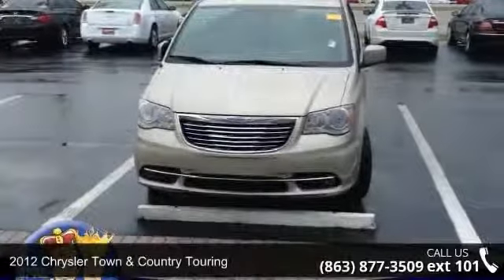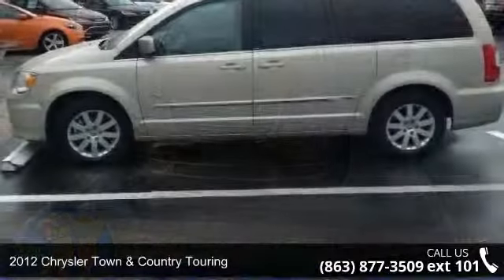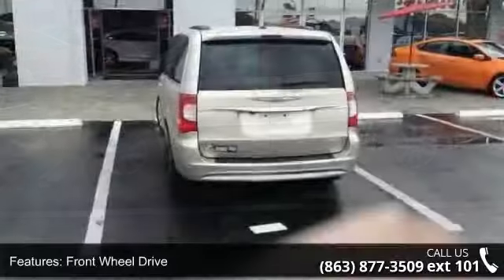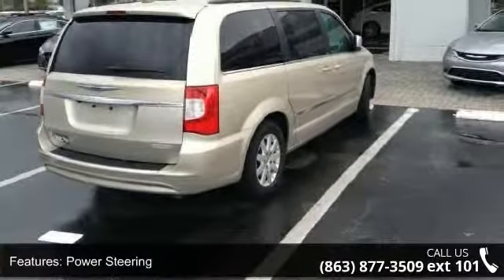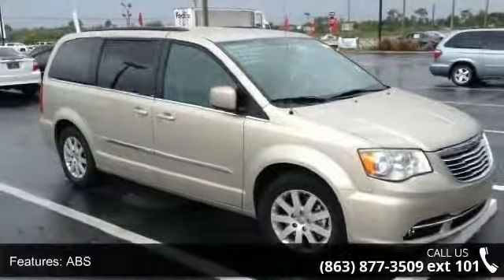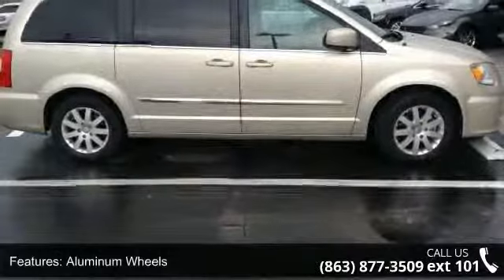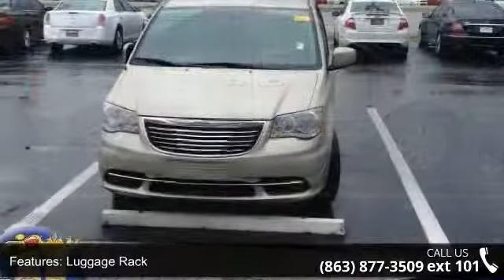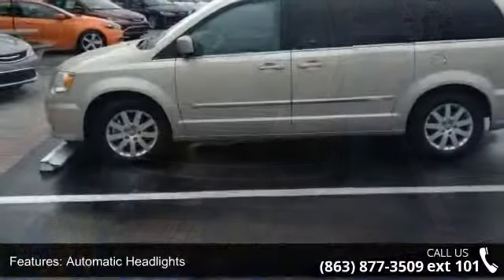2012 Chrysler Town & Country Touring - Lake Wales Chrysle...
EPA 25 MPG Hwy/17 MPG City! CARFAX 1-Owner. Touring trim. Nav System, Leather, Entertainment System, Third Row Seat, Aluminum Wheels, Head Airbag, Quad Bucket Seats, 3.6L 24-VALVE VVT V6 FLEX FUEL ENGINE... UCONNECT 730N SEE MORE!THIS CHRYSLER TOWN & COUNTRY IS FULLY EQUIPPEDUCONNECT 730N AM/FM stereo w/CD/DVD/MP3 player, 6.5 touch screen display, audio jack input, USB port, Bluetooth streaming audio, 40GB hard drive w/20GB available, GPS navigation, SIRIUSXM traffic & travel link w/1-year service, UConnect voice command w/Bluetooth, ParkView rear back-up camera display, 29K TOURING CUSTOMER PREFERRED ORDER SELECTION PKG 3.6L V6 engine, 6-speed auto trans, 6-SPEED AUTOMATIC TRANSMISSION W/AUTOSTICK (STD), 3.6L 24-VALVE VVT V6 FLEX FUEL ENGINE (STD) OWN THIS TOWN & COUNTRY WITH CONFIDENCECARFAX 1-Owner. Qualifies for CARFAX Buyback Guarantee.